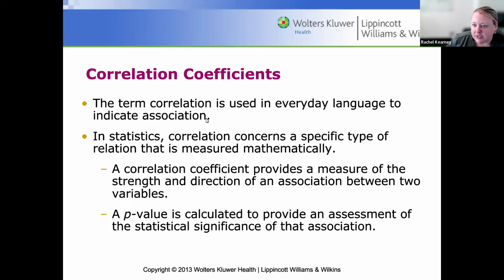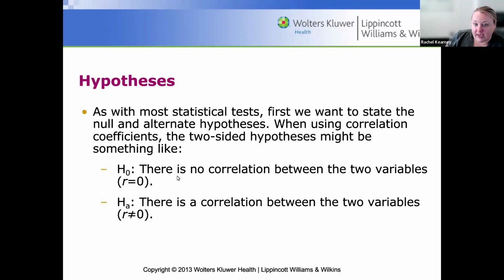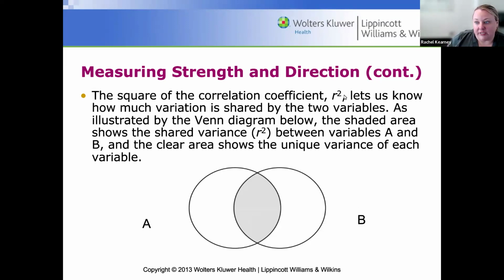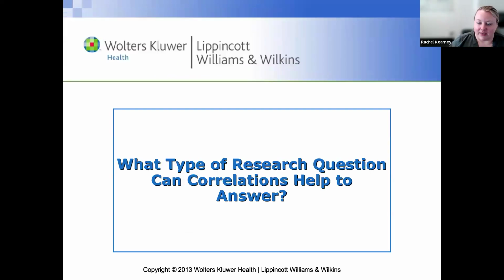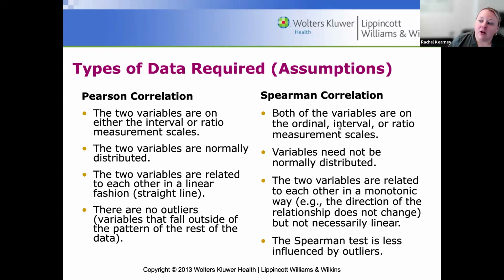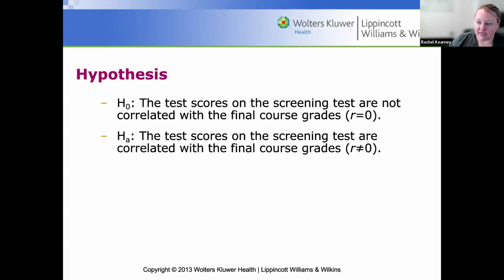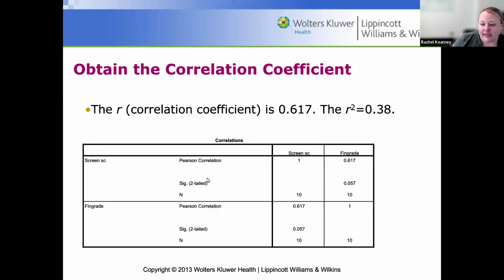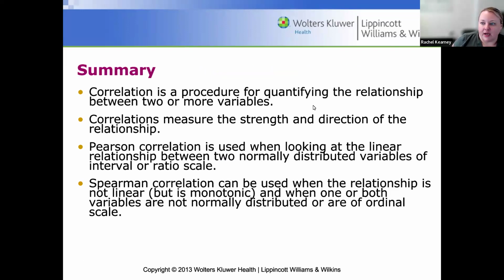DH 6450 CH 11 Lecture Correlation Coefficients